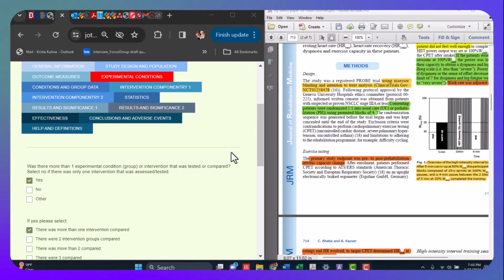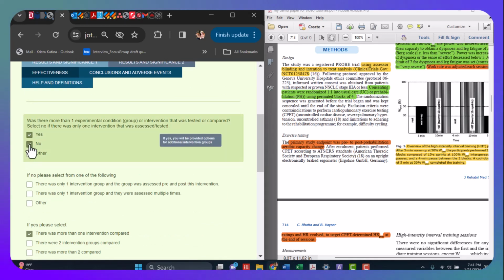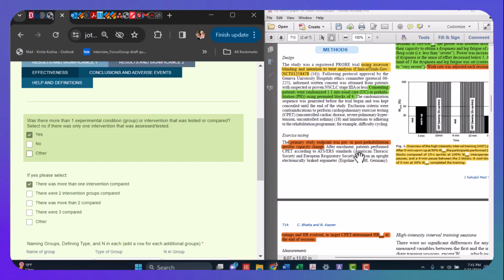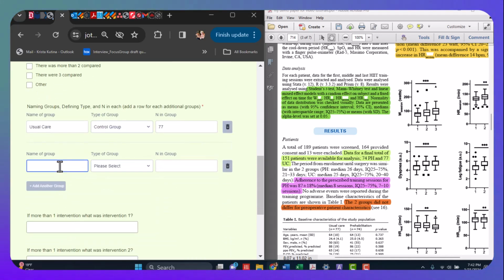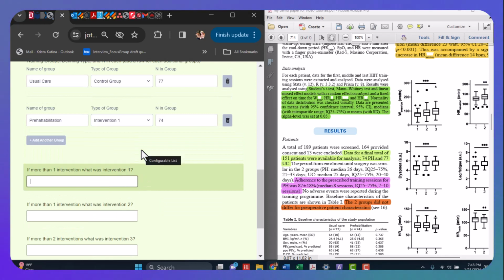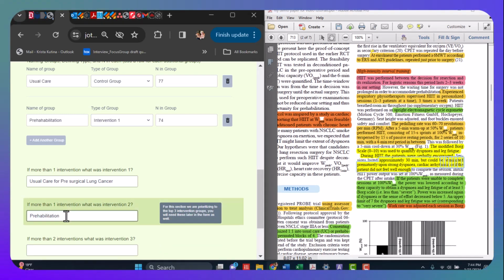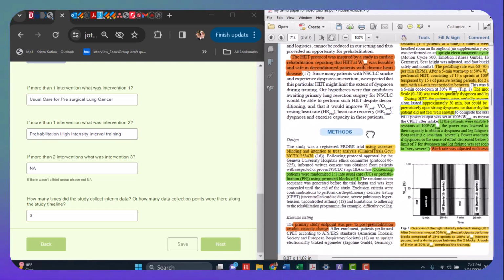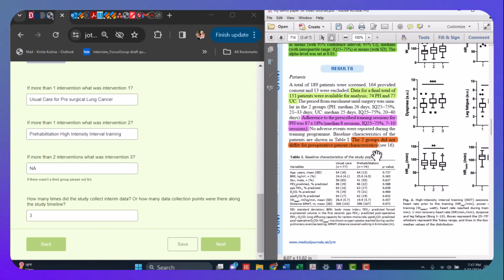Experimental Conditions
This tutorial uses a demo paper from the data extraction articles and assists completing the Experimental Conditions Tab in the Online PARAGON data extraction sheet with tips, tricks, and help.